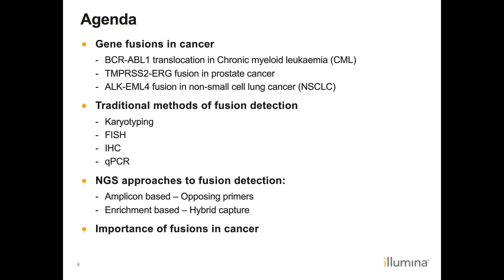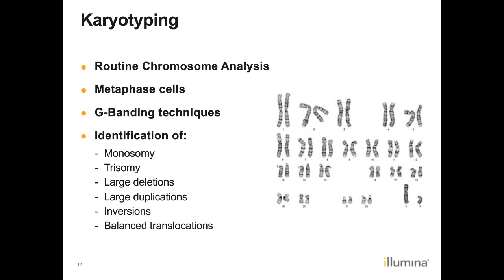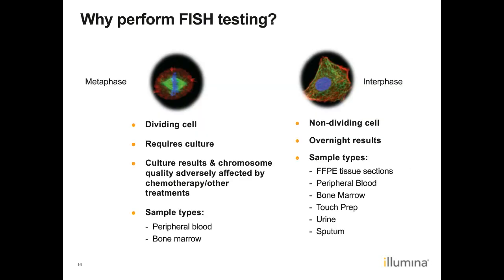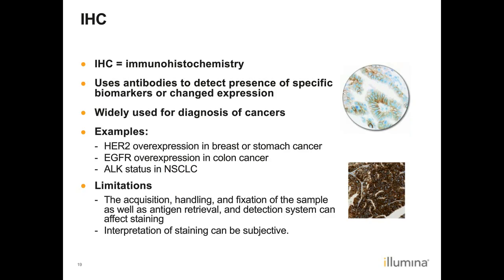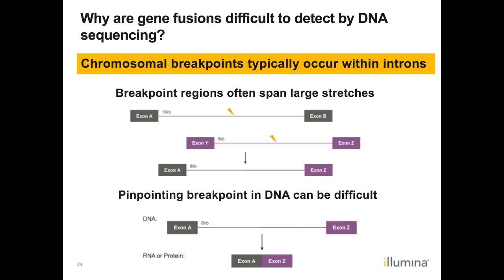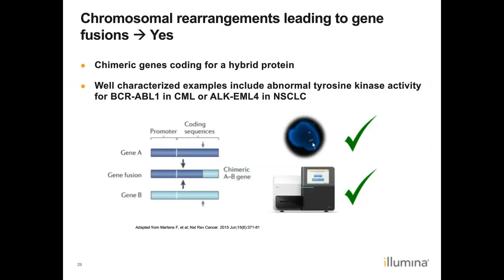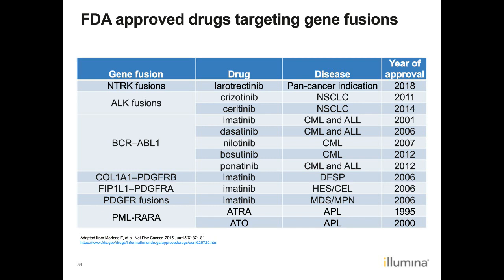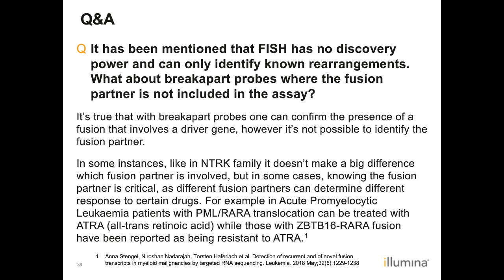Cancer Gene Fusions: Basics of oncogenic fusion detection strategies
Gene fusions can play a critical role in oncogenesis. The recent progress in next-generation sequencing (NGS) technology has provided significant advances for detection of gene fusions, beyond the resolution level of traditional methods like FISH, IHC and qPCR.  This brief webinar provides a summary of approaches for fusion detection and the important role of fusions for new therapies in cancer.

QB9508